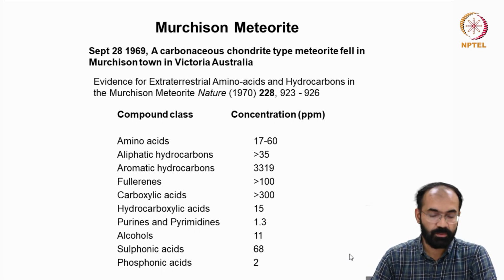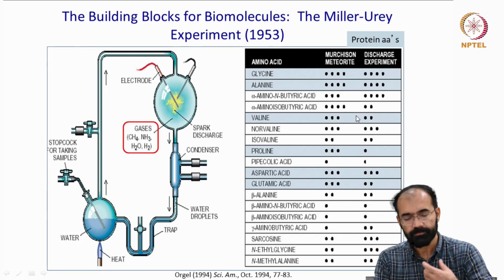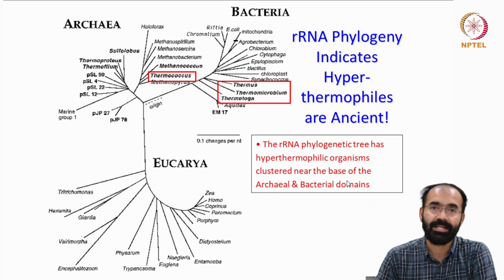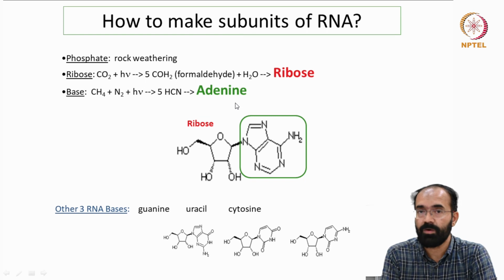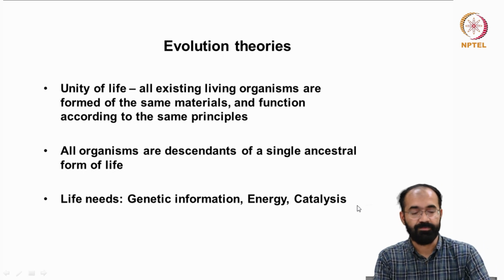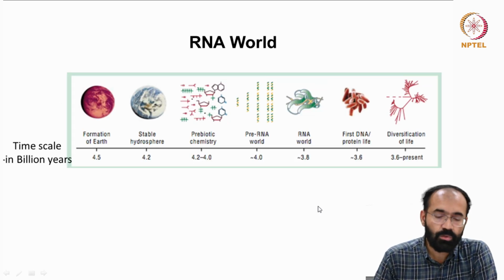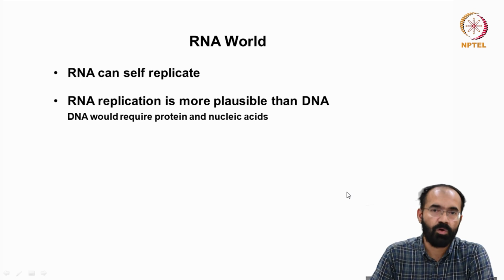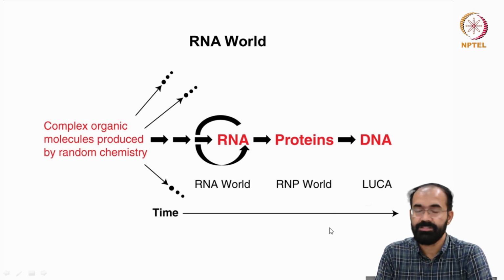Introduction to RNA Biology and RNA World-Evidences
Miller-Urey experiment. Hydrothermal habitats. rRNA phylogeny. Evolution theories